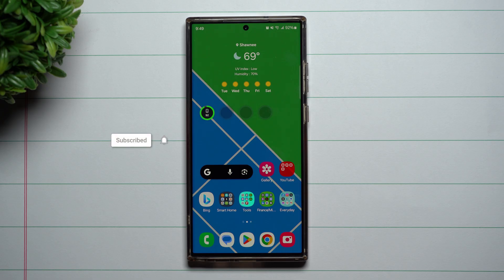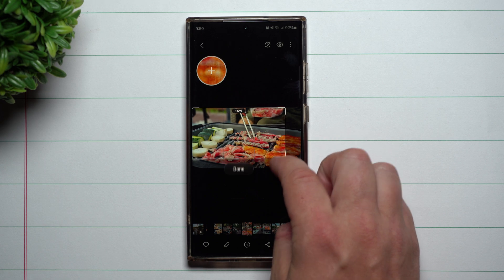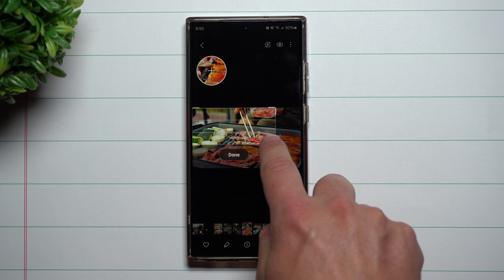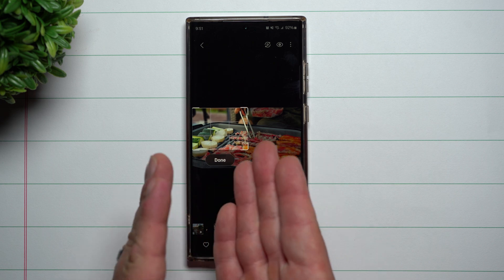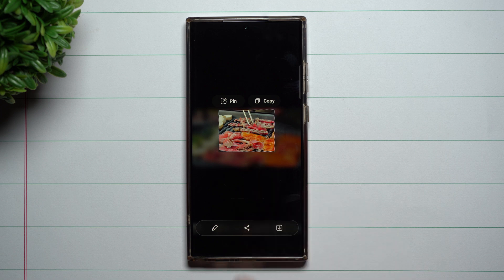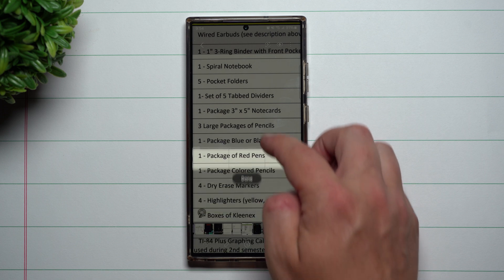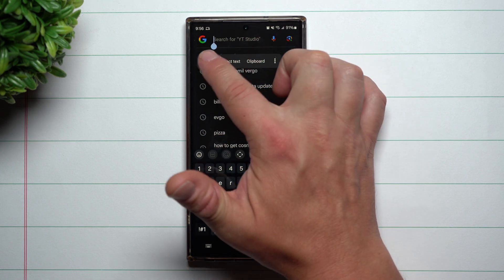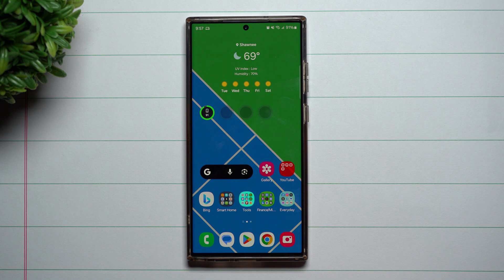Smart Select's Massive Improvement With One UI 6.0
Here at Samsung In A Minute, We get to the point in around 2 minutes. In Today's Video, we take a look at Samsung Smart Select on One UI 6.0 Beta with Android 14.